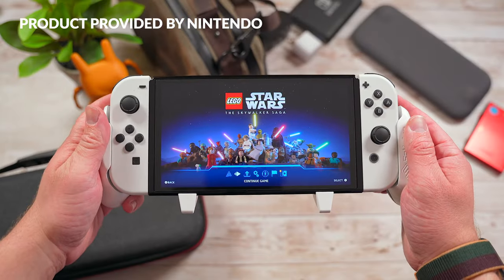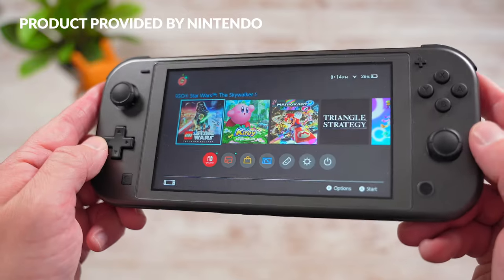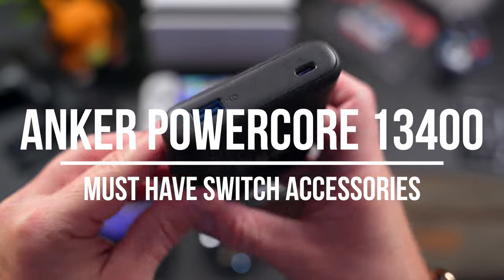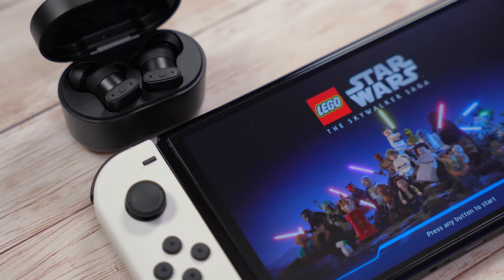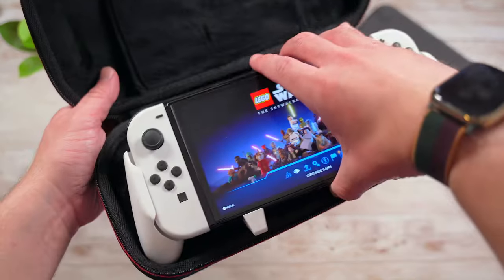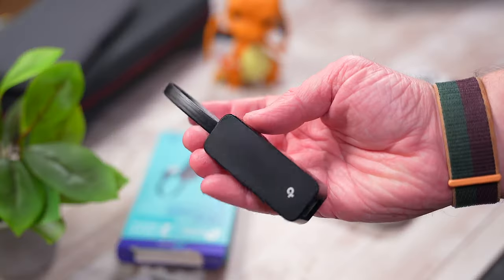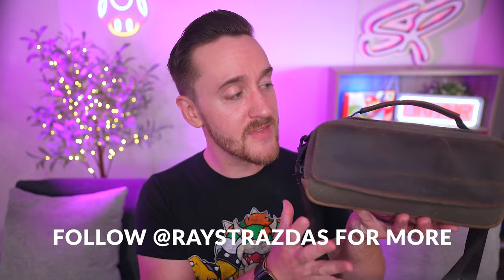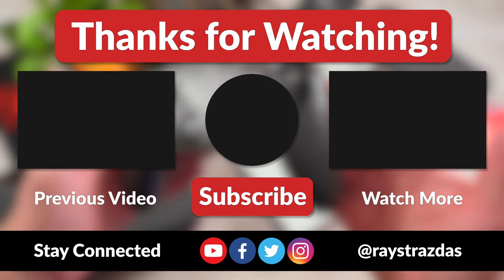MUST Have Accessories for YOUR OLED Nintendo Switch & Nintendo Switch Lite (2022) | Raymond Strazdas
Here are some MUST have accessories for YOUR OLED Nintendo Switch and Nintendo Switch Lite in 2022! Looking for some accessories for your new or existing @NintendoAmerica Switch? This is the video for you! Here are some of my favorites!

Check out my FAVORITE must have accessories for Nintendo Switch featured in this video!

➸ amFilm Glass Screen Protector (Nintendo Switch OLED)
➸ amFilm Glass Screen Protector (Nintendo Switch Lite)
➸ Nintendo Switch Lite Flip Cover
➸ Nintendo Switch Pokedex Game Card Case
➸ Anker PowerCore 13400 Nintendo Switch Edition
➸ Anker Nano Pro Charger
➸ Status Audio Between Pro True Wireless Earbuds
➸ Satisfye ZenGrip Pro for Nintendo Switch OLED
➸ Satisfye ZenGrip Go Elite Bundle for Nintendo Switch Lite
➸ Nintendo Switch Cloth Dock Covers
➸ TP-Link USB to Ethernet Adapter for Nintendo Switch
➸ SanDisk 512GB microSDXC Card for Nintendo Switch
➸ Nintendo Switch Pro Controller

➸ My Work From Home Desk Setup Office Gear
➸ ALL My Video Production Gear

Cameras & Lenses

➸ Insta360 ONE RS Action Cam

Audio/Microphones